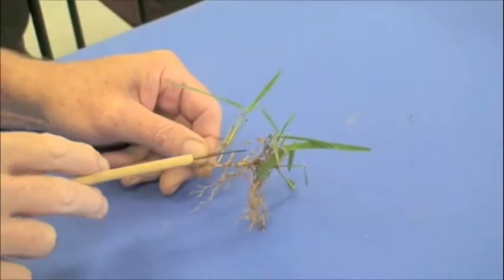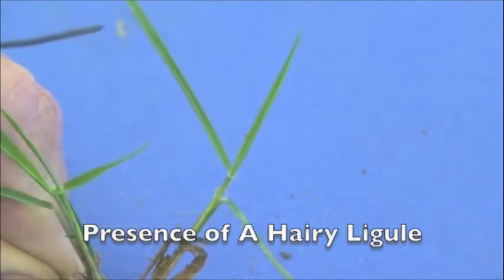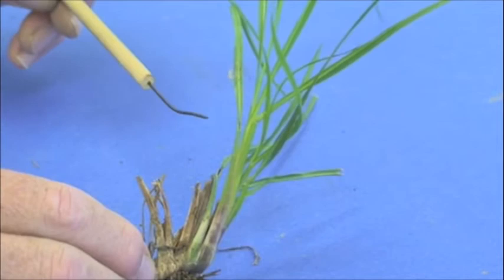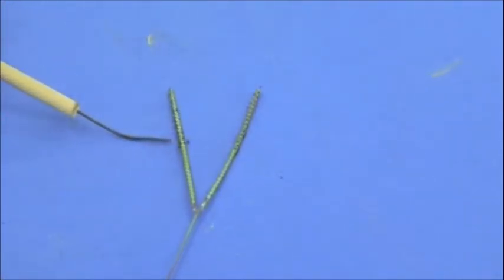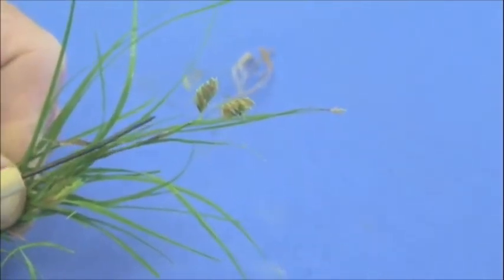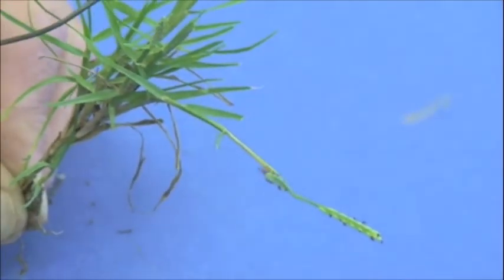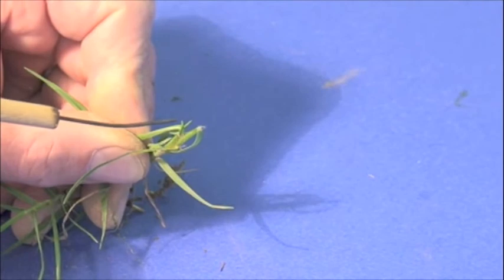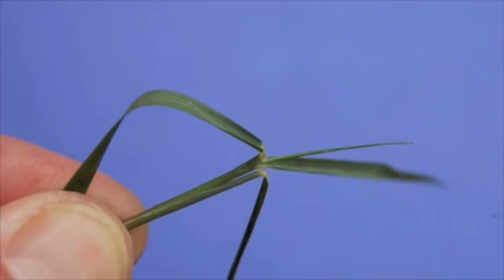Warm Season Turfgrasses - Part 2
Zoysiagrass -- Zoysia japonica
Bahiagrass -- Paspalum notatum
Buffalograss -- Bouteloua dactyloides
Seashore Paspalum -- Paspalum vaginatum
Bermudagrass -- Cynodon dactylon